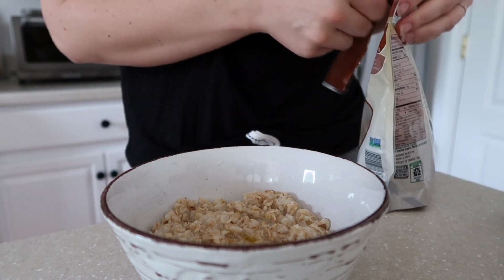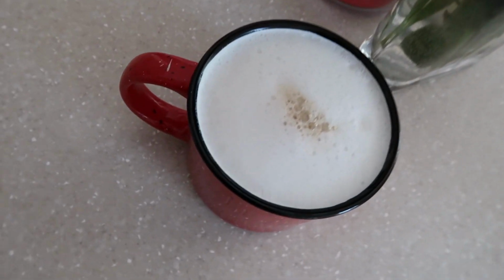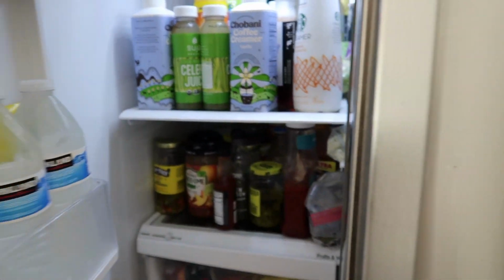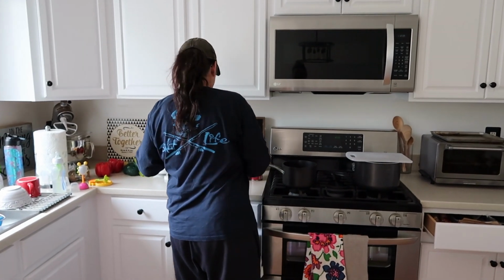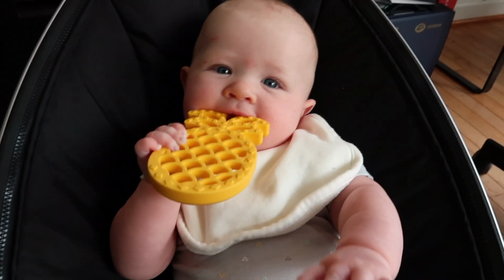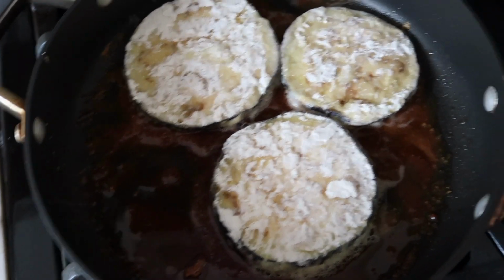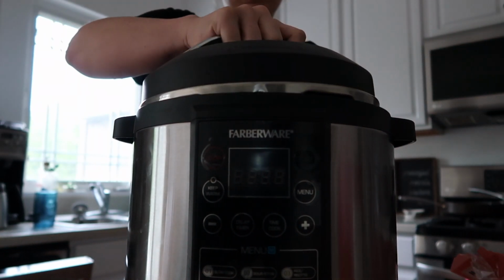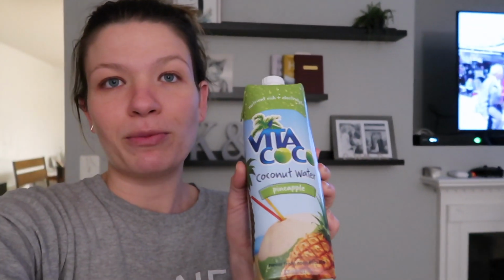WHAT I EAT IN A DAY TO INCREASE MY MILK SUPPLY! FOODS THAT REALLY HELP!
Hi everyone! :)
In today's video I show you what I eat in a day while breastfeeding. Each meal that I eat in this video can help to boost your milk supply. The best way to keep your supply up is through good nutrition & constant hydration! I really hope that you enjoy this video!

XOXO Kylee Kendall